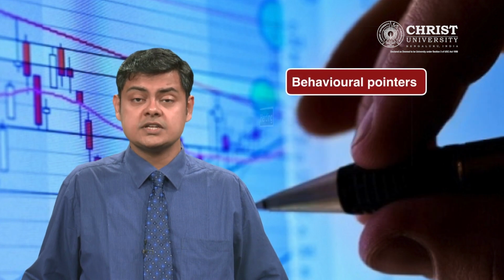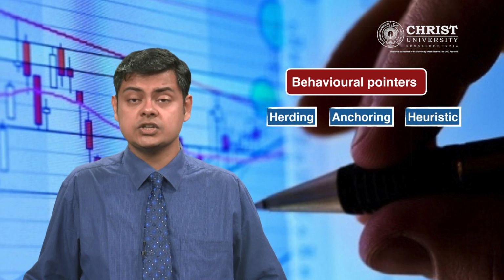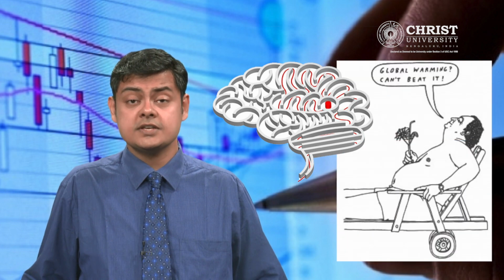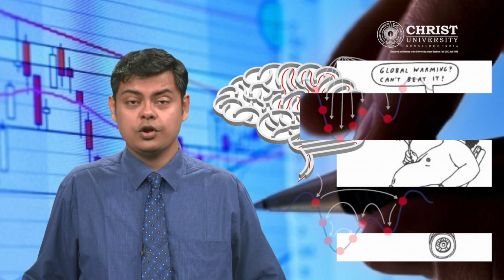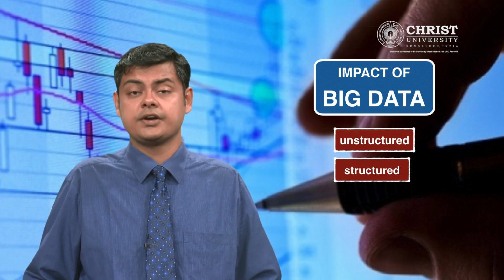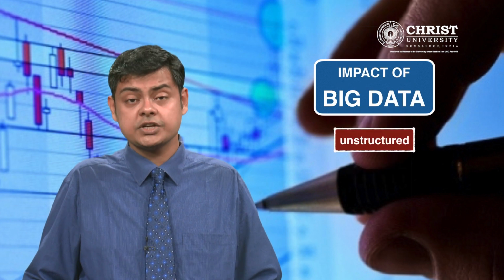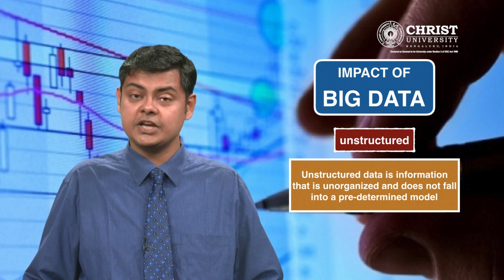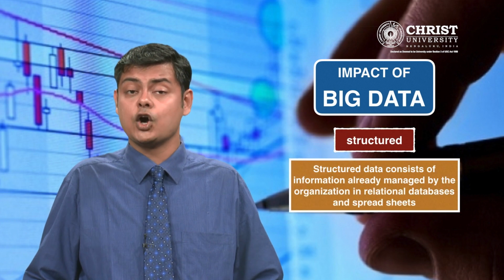Analytics for Finance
Analytics for Finance by Dr. Bikramaditya Ghosh, Institute of Management, 2016-17